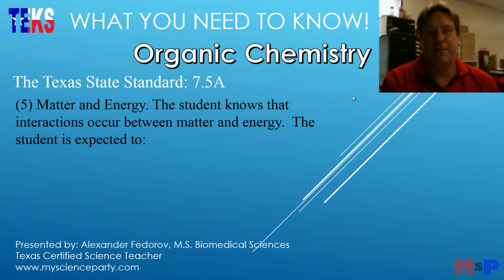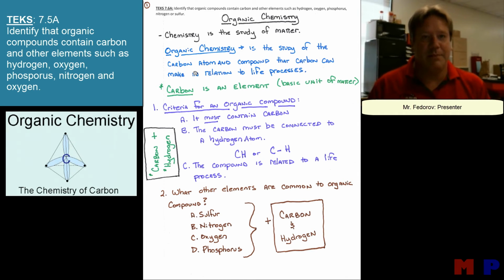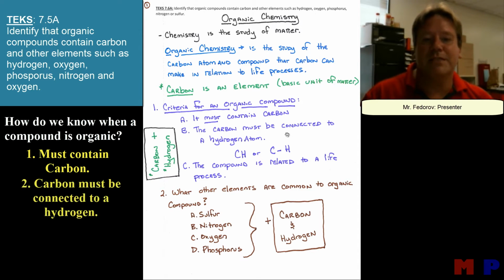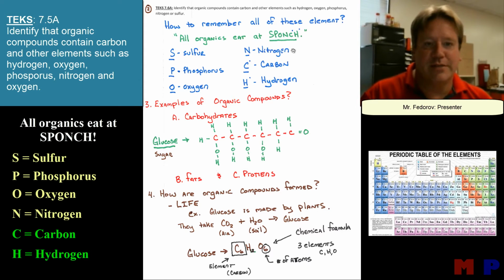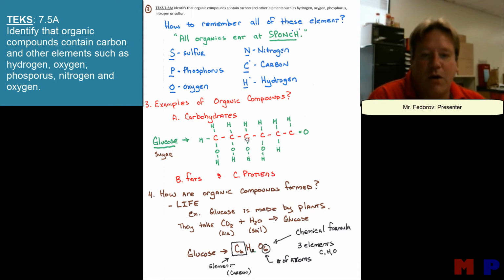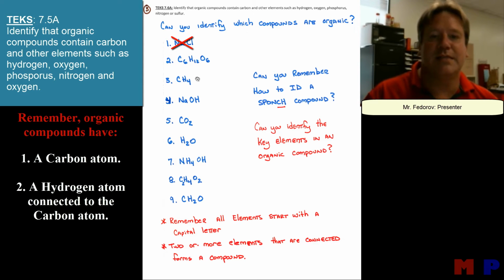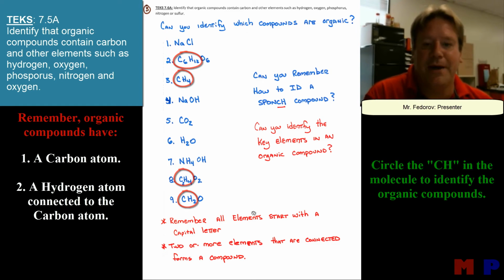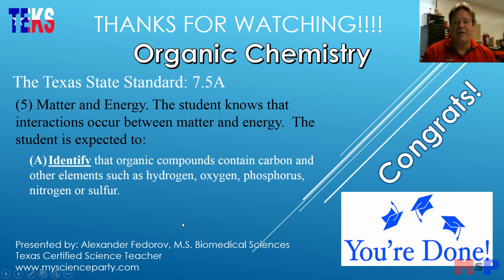Organic Compounds (TEKS 7.6A)*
Texas State Standard 7.6: (A)  identify that organic compounds contain carbon and other elements such as hydrogen, oxygen, phosphorus, nitrogen, or sulfur.

This standard is tested on the Texas STAAR test.